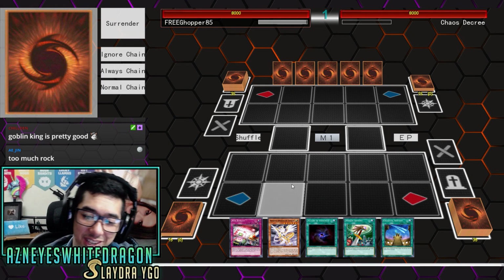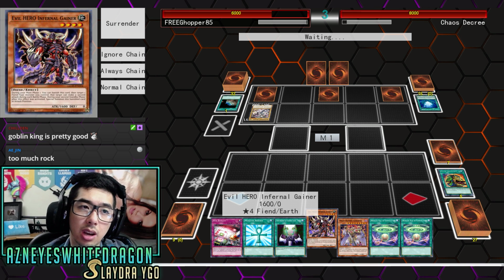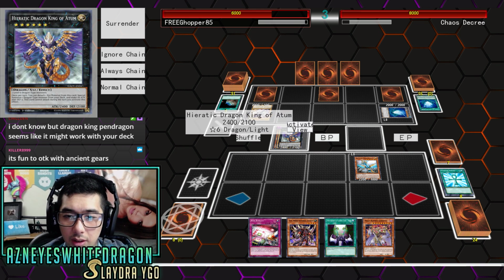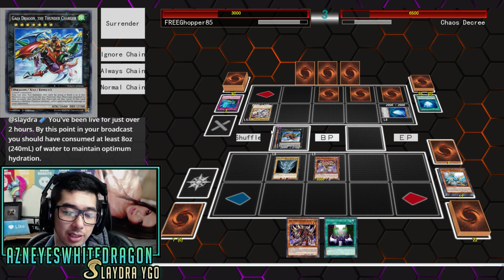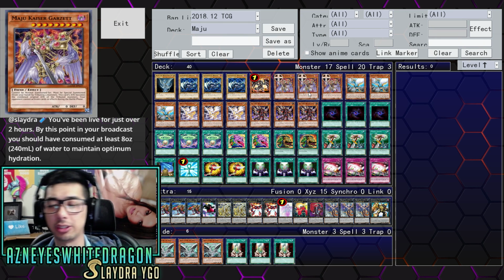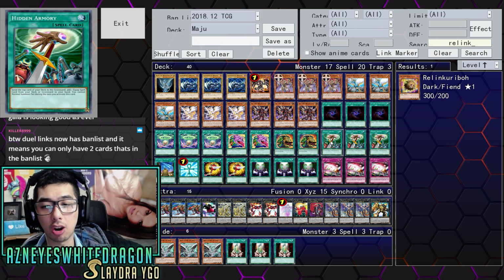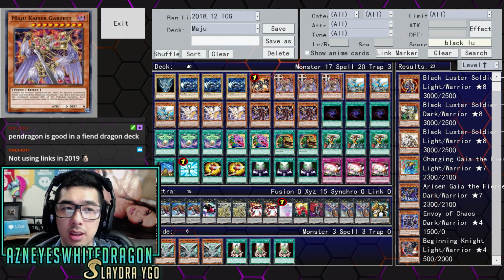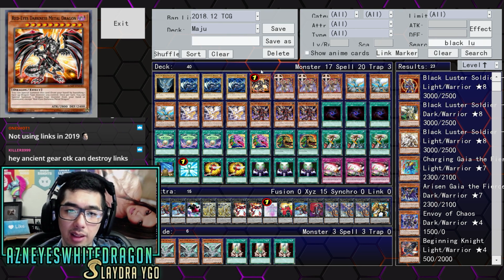Maju Kaiser Garzett OTK New Card 2019 EZ 15,000+ ATK Hieratic Dragon Cheese Build